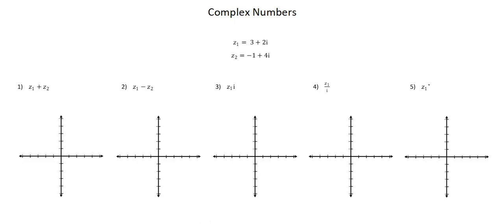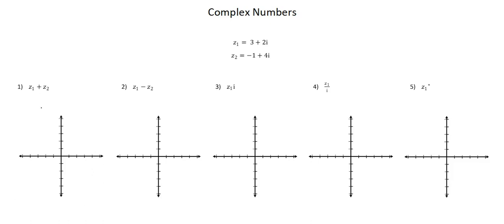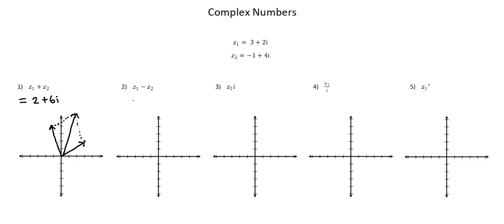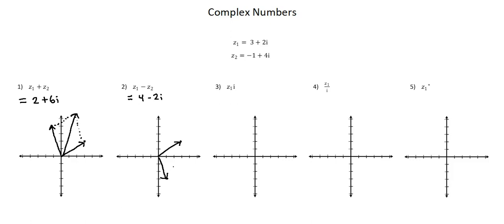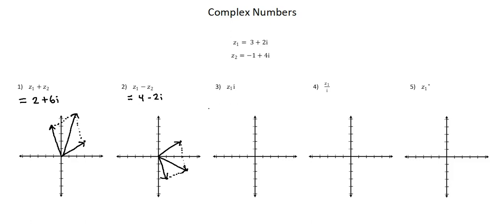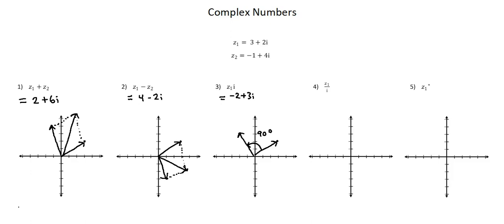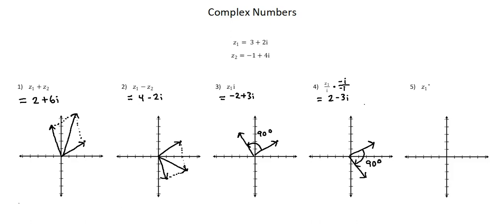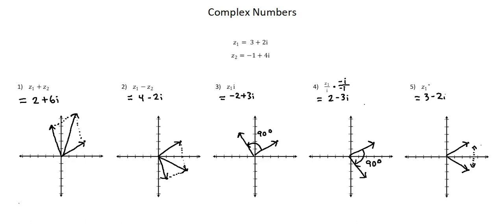A-level Mathematics 9709: Geometrical representation of complex number operations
A-level 9709 syllabus, topic 3.9 Complex numbers: Understand in simple terms the geometrical effects of conjugating a complex number and of adding, subtracting, multiplying and dividing two complex numbers.